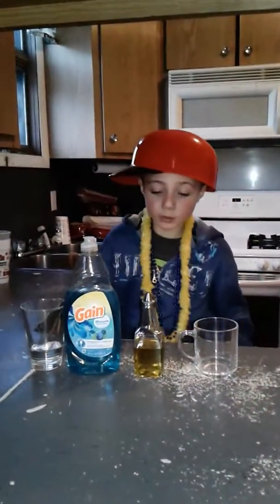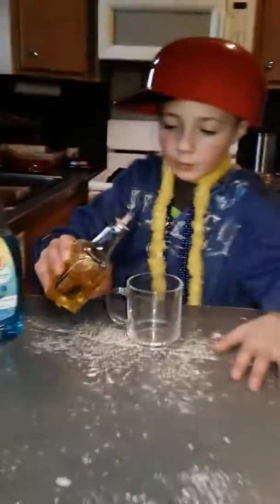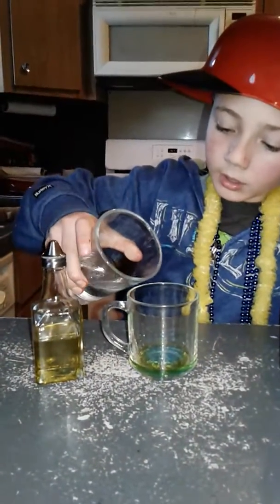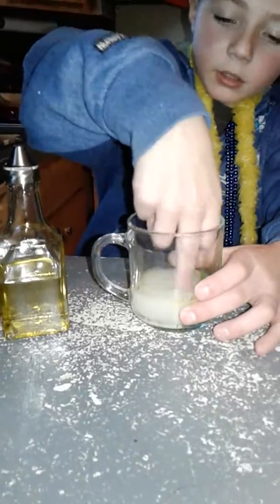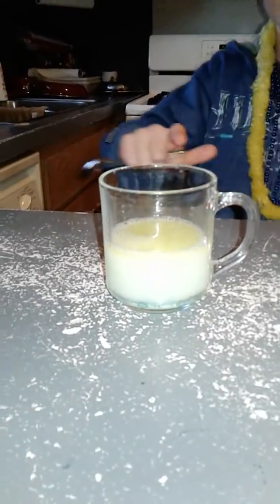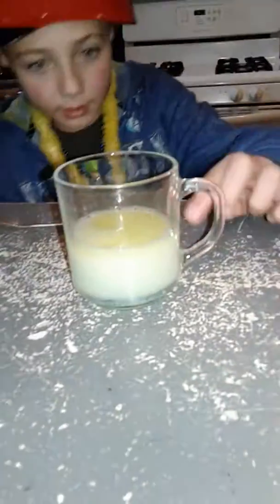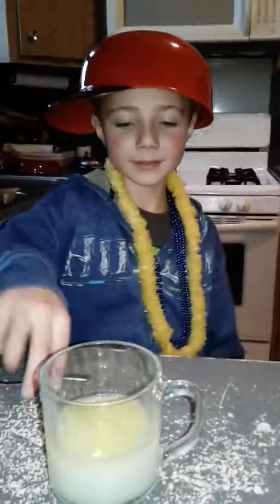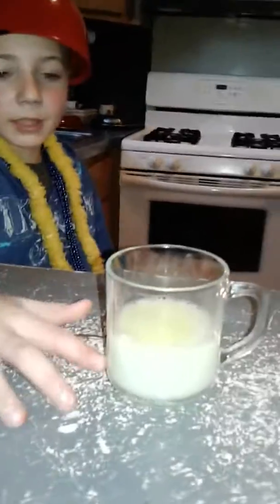Smith's journey COOL SCIENCE EXPIREMENT